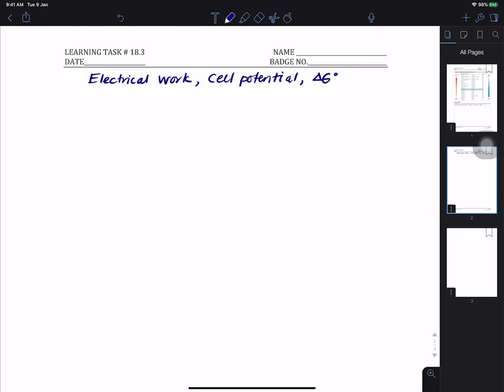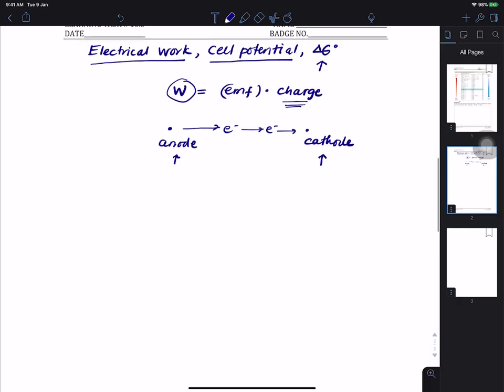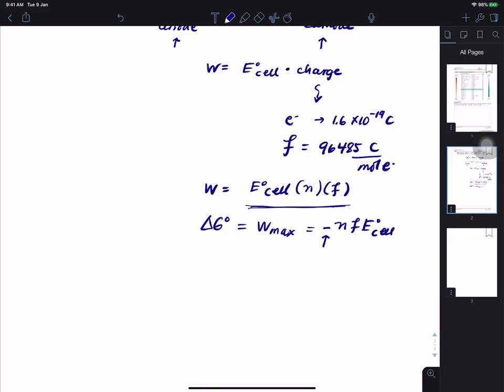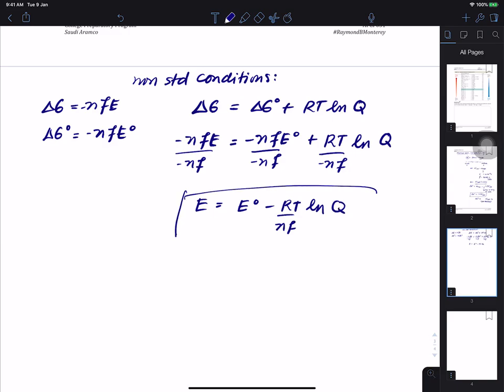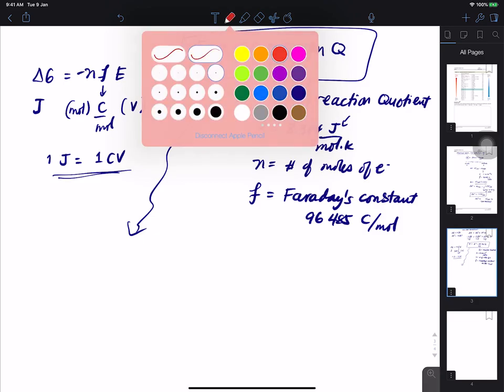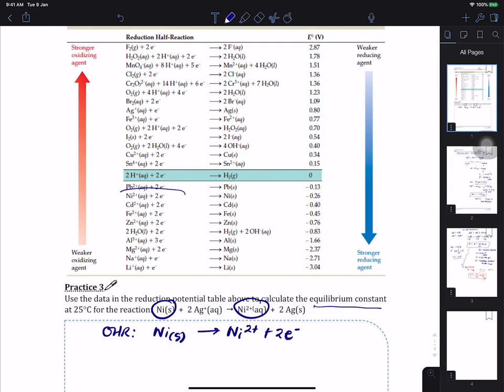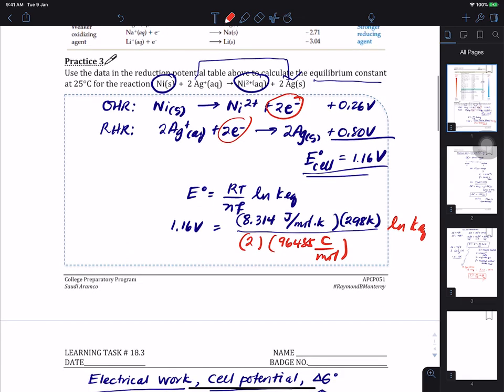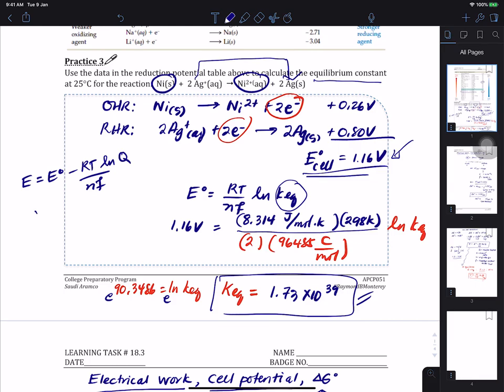Cell Potential, Gibbs Energy and Equilibrium Constant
Relating the Cell Potential and the Gibbs Energy, eventually leading to the Nernst Equation